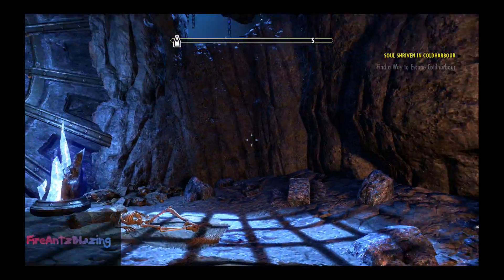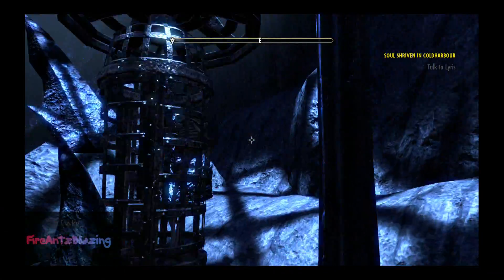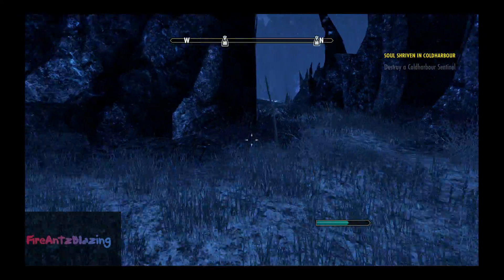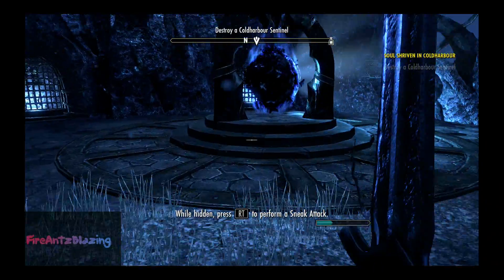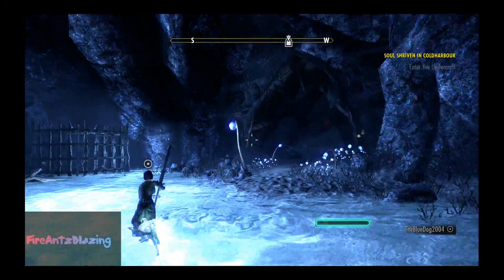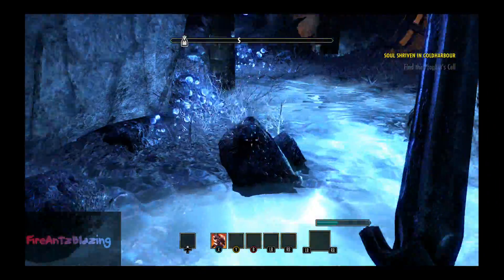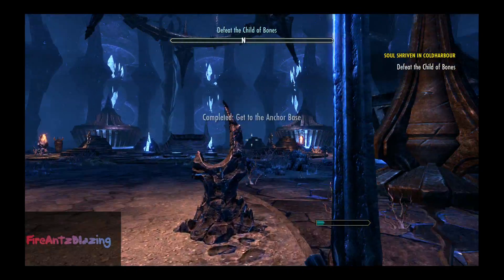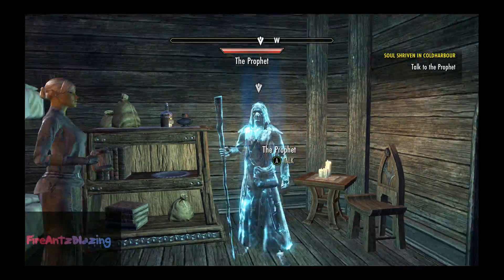Play The Elder Scrolls - First Impression Xbox One Gameplay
Heres My First Impression Of the Game Of Elder Scrolls For The Xbox One Gameplay.
Google+ FireAntzBlazing

Hi everyone I'm here to present to you the best quality gameplay and video tutorials as best as i can. if some of my videos were a little rushed but now I m currently learning how to edit my videos to top quality. As anyone can see that my videos are a little random. I want this channel to be for multiple things. Gaming, Tutorials and Music As of now i wont be posting anymore music on this channel